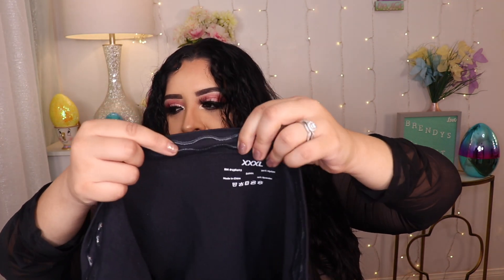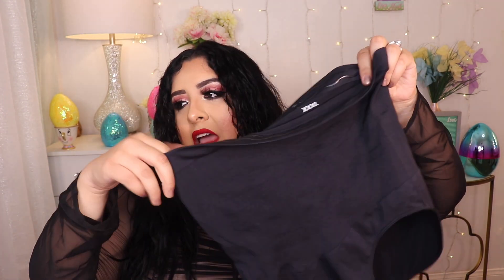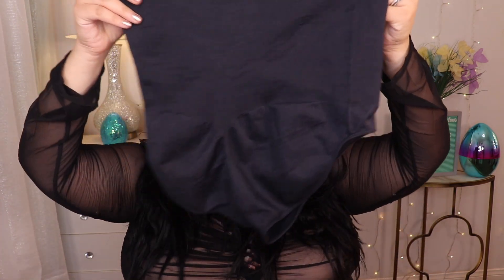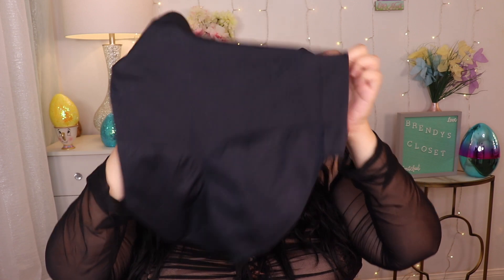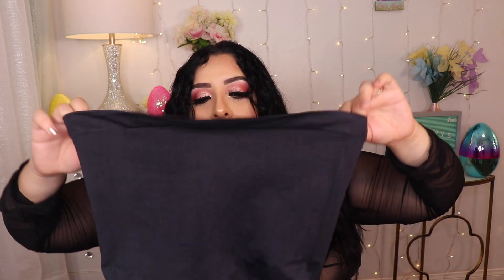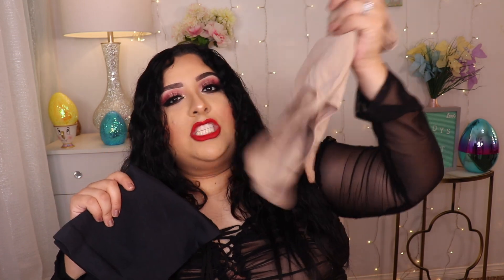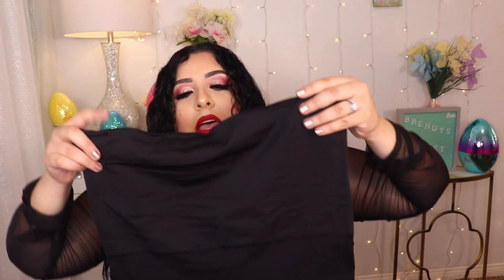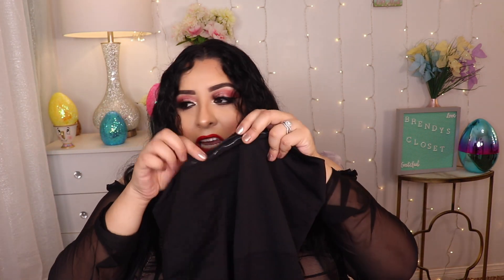Brutally Honest 😅SHAPESSY SHAPEWEAR Review!!😳 PLUS SIZE SHAPEWEAR!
Hello my loves here is a new video. This I been trying this shape wear for a few months now.. and Im in love with them. I hope you guys give it try and I hope it works out for you just how it worked out for me.